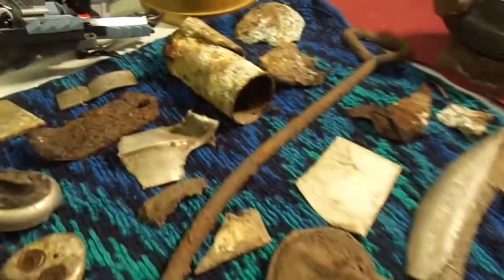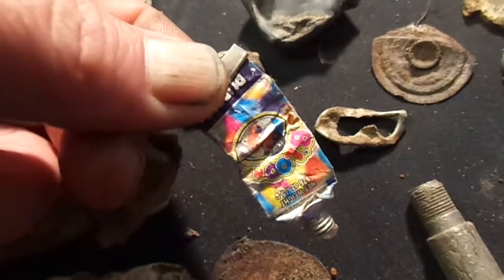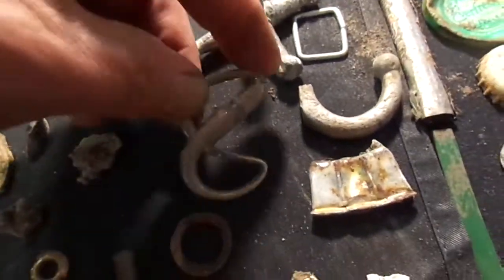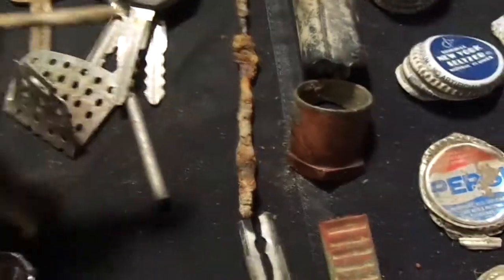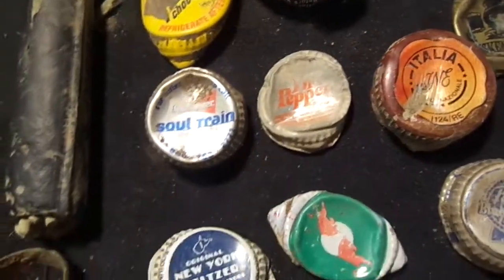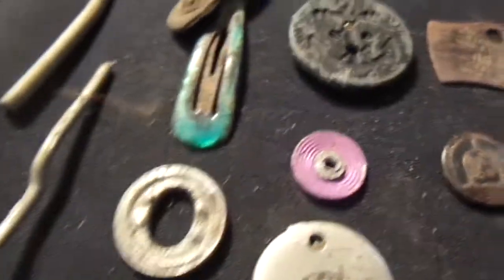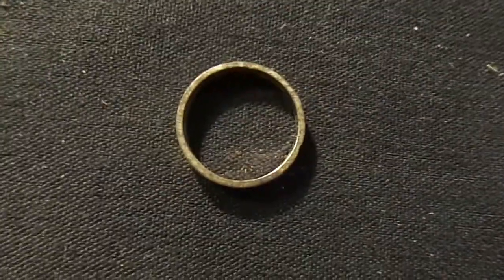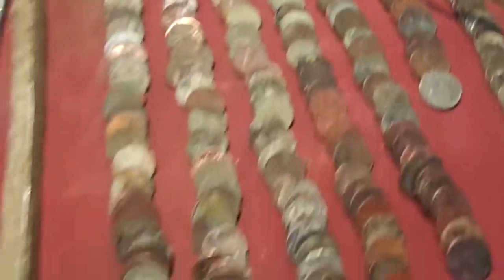Metal Detecting : The End Complete = Labor Day 2014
Happy Labor Day! Was on vacation from work all last week. So I spent it Metal Detecting. *note - "Silver Lake Dunes" Relics are Not in this "End Complete".  Everything in this video was found around Public Schools and Local Parks.